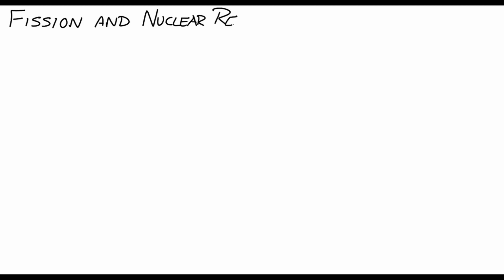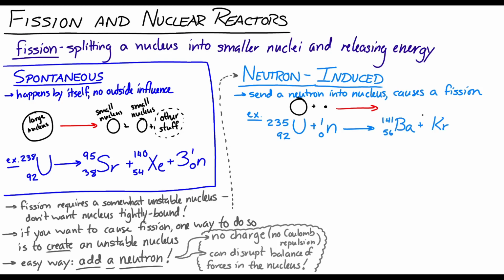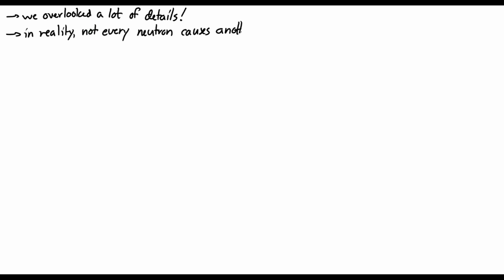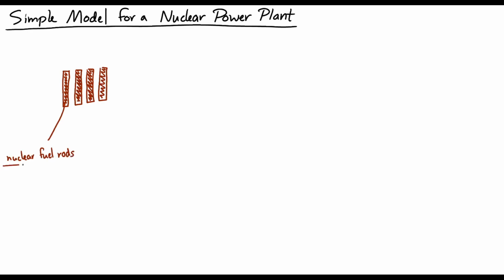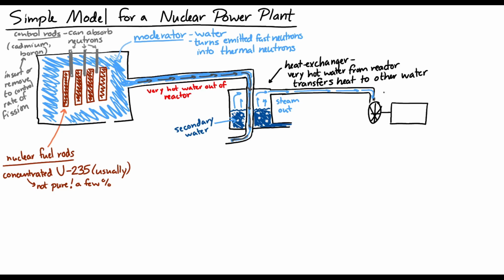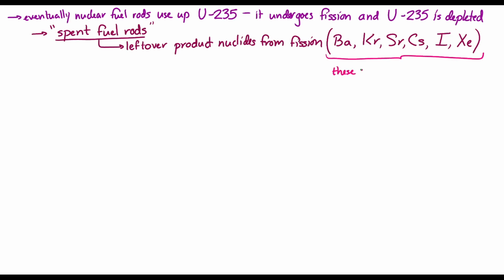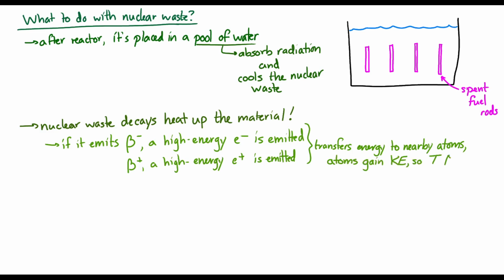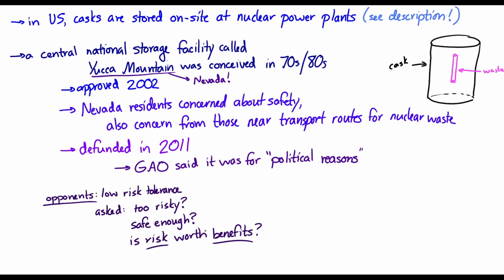Fission and Nuclear Reactors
This video introduces fission (spontaneous and neutron-induced), and explain the basics of a nuclear reactor.

Link to GoogleMaps image of casks at North Anna Nuclear Power Plant

Link to GoogleMaps image of casks at Surry Nuclear Power Plant

Link to GoogleMaps image of casks at Calvert Cliffs Nuclear Power Plant

Link to GoogleMaps image of a cooling pool for nuclear waste at North Anna Nuclear Power Plant